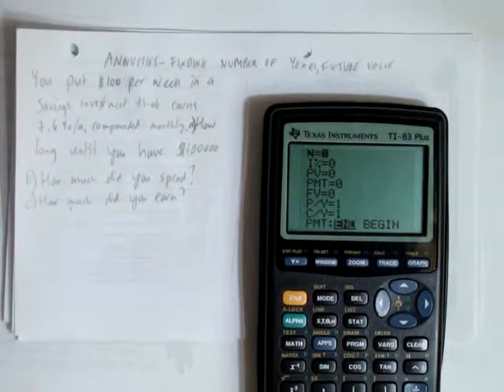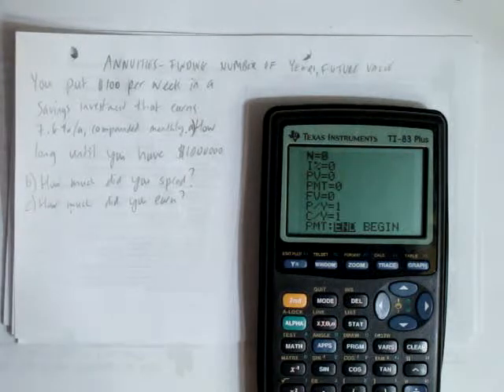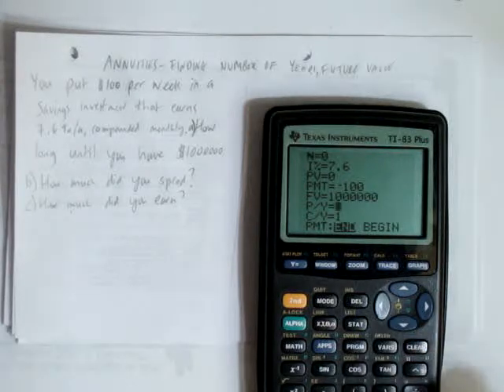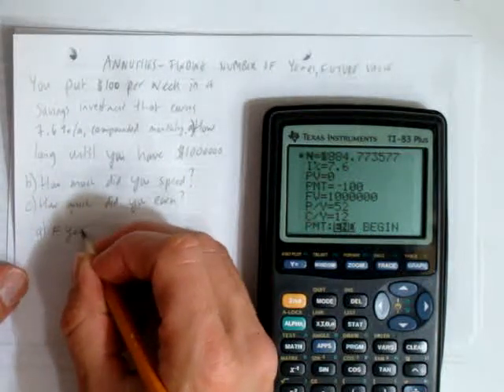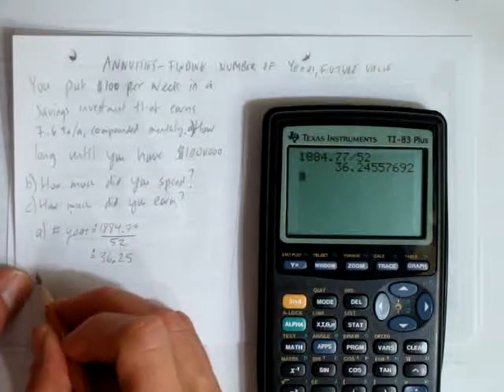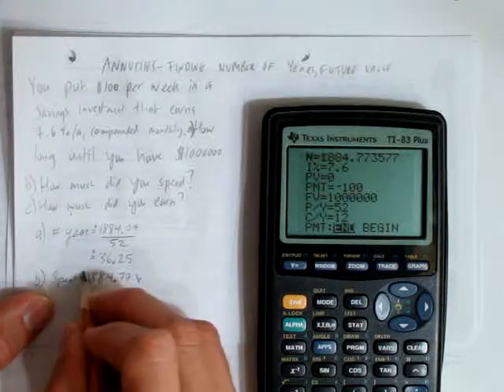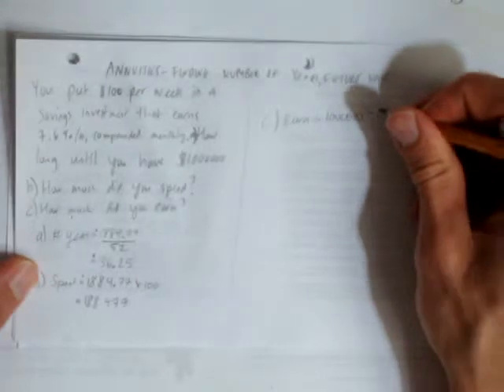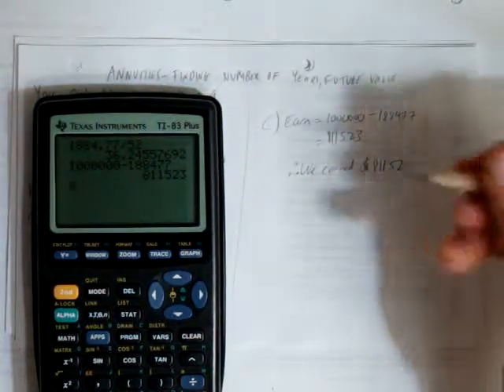ANNUITIES FINDING NUMBER OF YEARS FUTURE VALUE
You put $100 a week in a savings investment that earns 7.6%/a, compounded monthly.  a) How long until you have $1000000?, b) How much did you spend?, c) How much did you earn?
MAIN RELEVANCE: MAP4C MCF3M MBF3C MCR3U